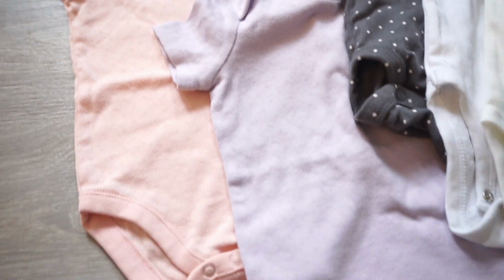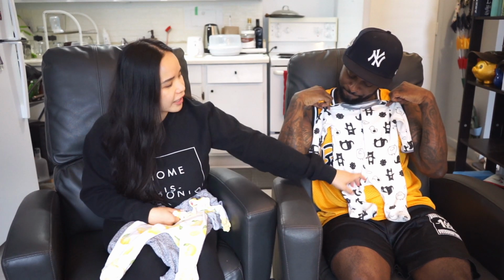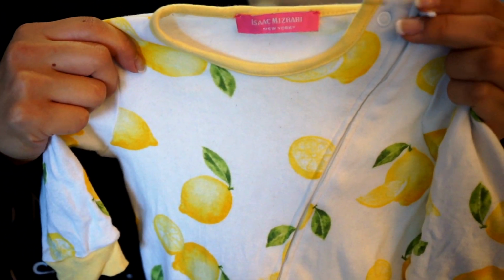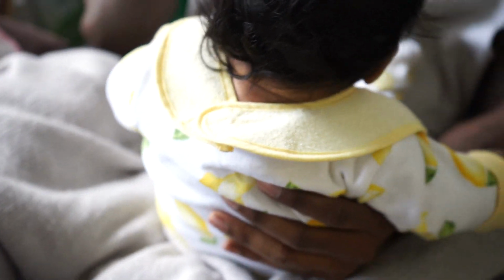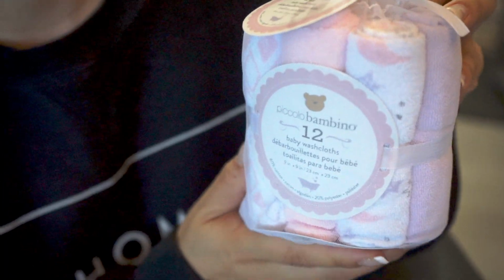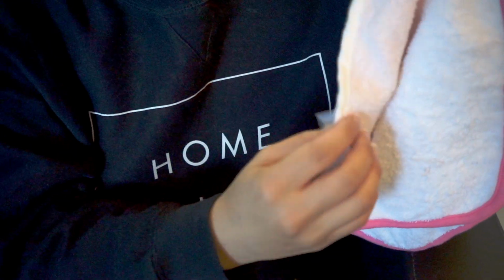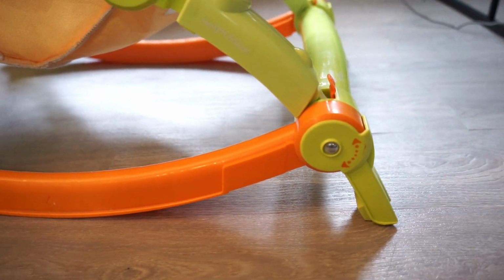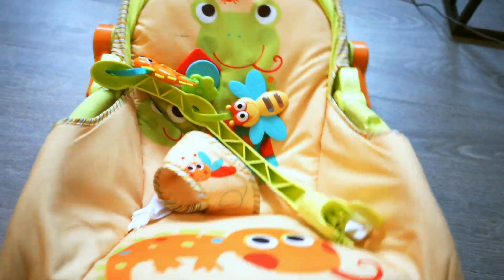0-3 Months Baby Items: What You Actually Need!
As first time parents, we were absolutely clueless on what to put on our baby registry and/or what to buy. Now that our baby Luna is almost 4 months old, we want to share a list of baby must have items especially in the newborn or 0-3 month stage.
We did our best to compile a solid list of what is actually worth having/buying vs. what is NOT! We hope this video is informative and helpful to all the parents out there!

CHECK OUT OUR AMAZON STORE FOR THE ITEMS WE LISTED AS WELL AS OTHER ITEMS WE FOUND USEFUL: